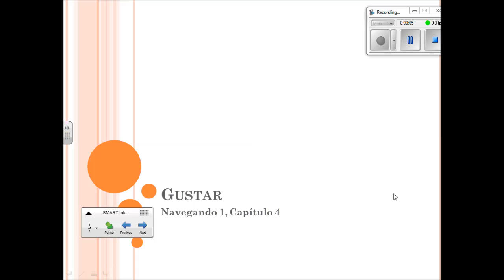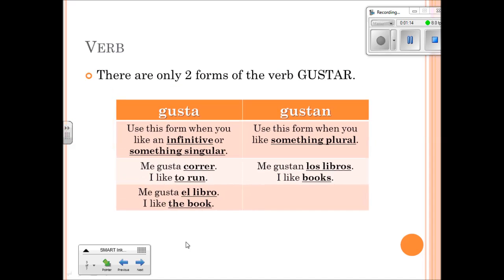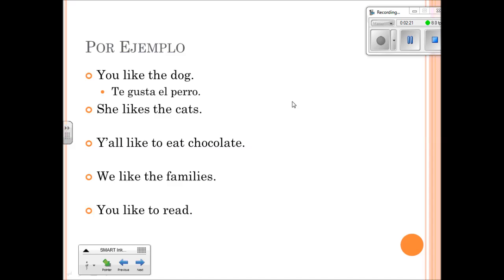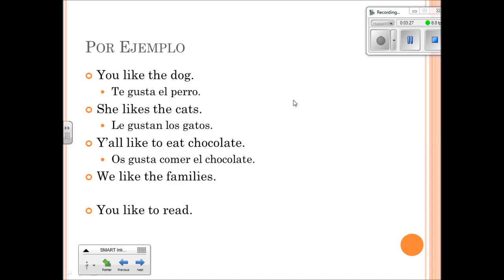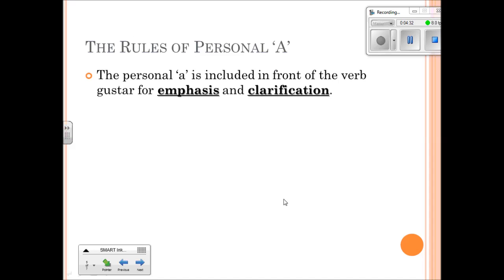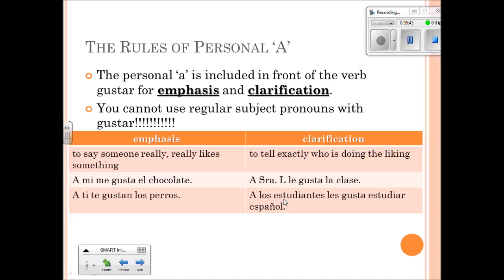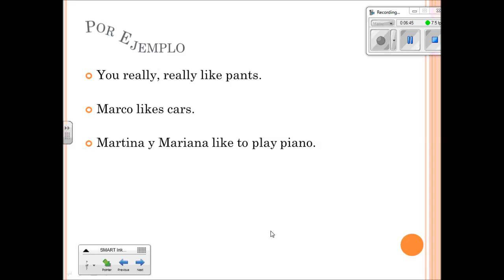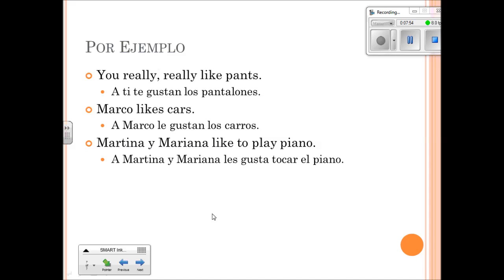Navegando 1 4 Gustar Flip Notes